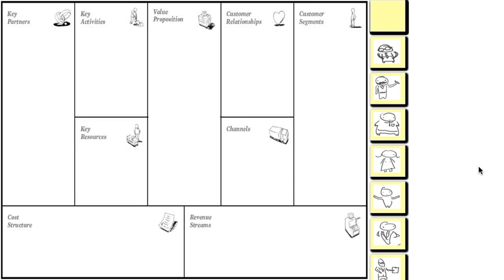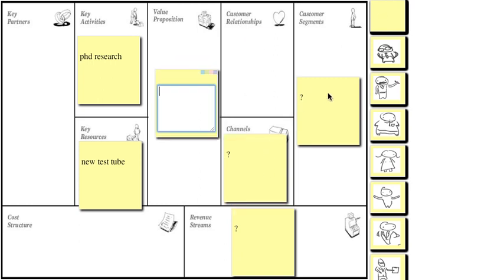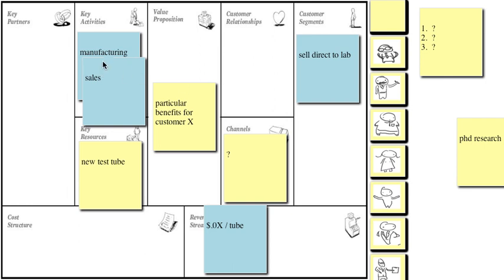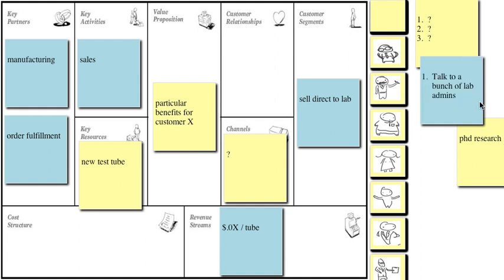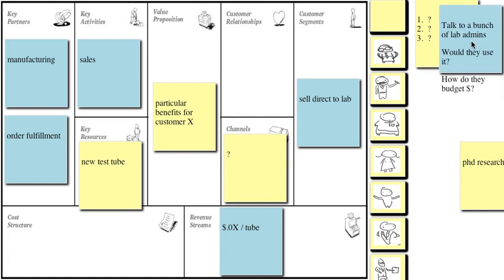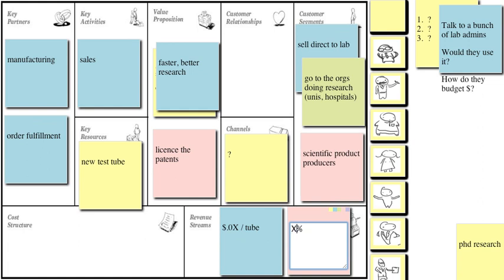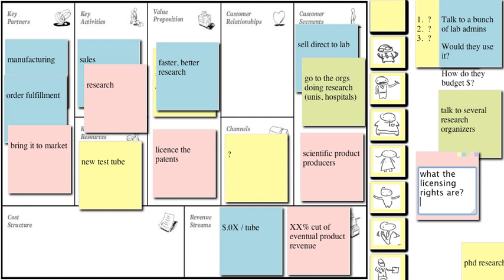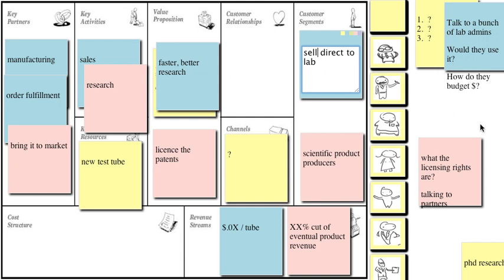Turning your Phd research into a business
How to approach starting a business when you've already made a heavy technology investment but don't yet know anything about your customers, revenue model, or channels.

Uses the Oserwalder's businessmodelgeneration.com canvas and web tools from thestartuptoolkit.com